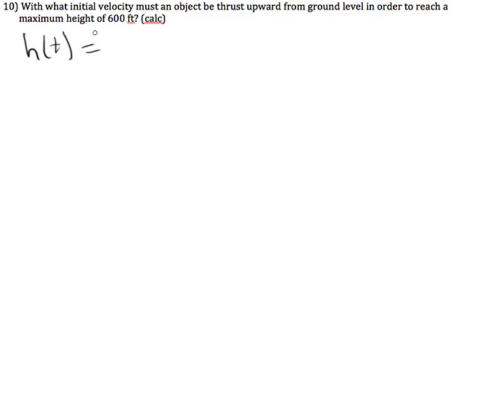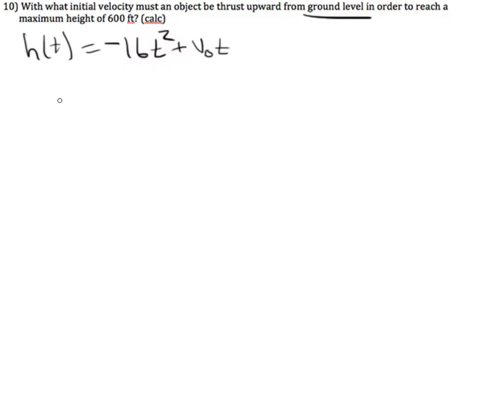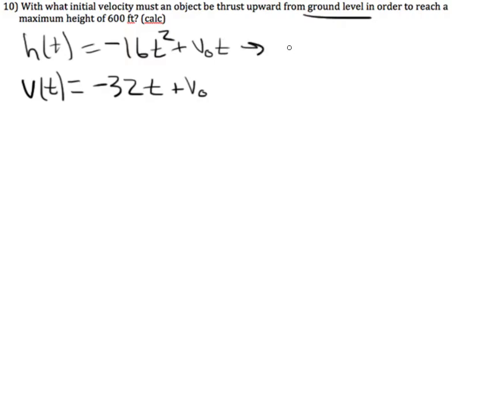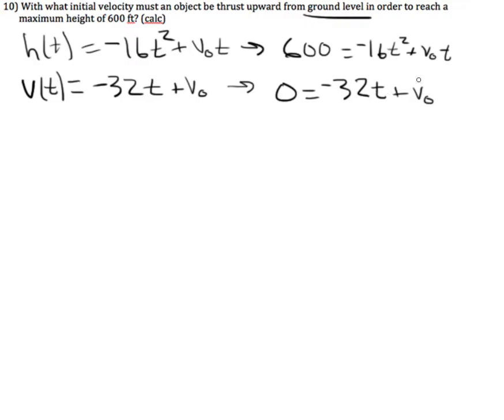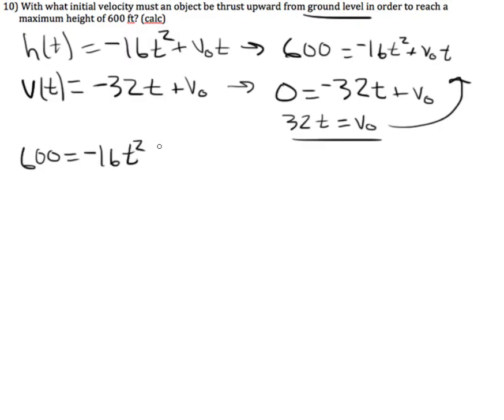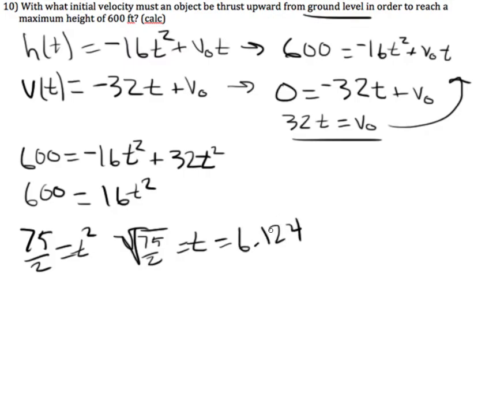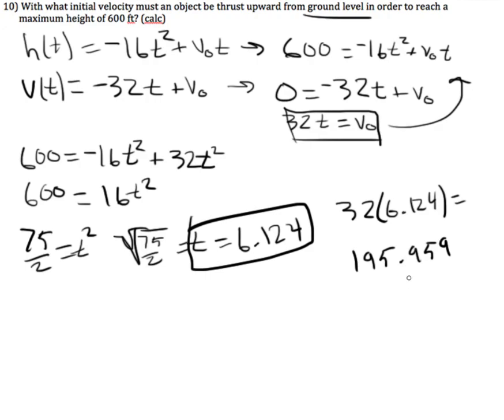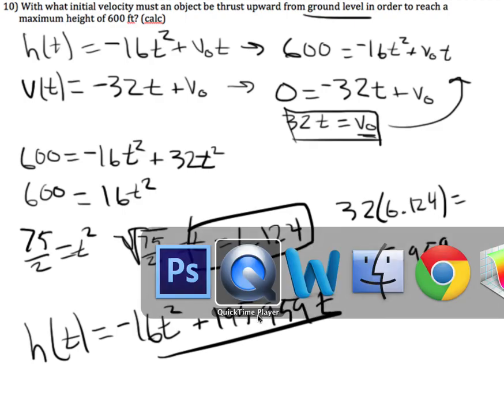HPC Unit 5 Integration Study Guide #10